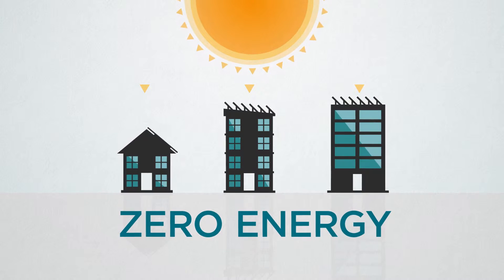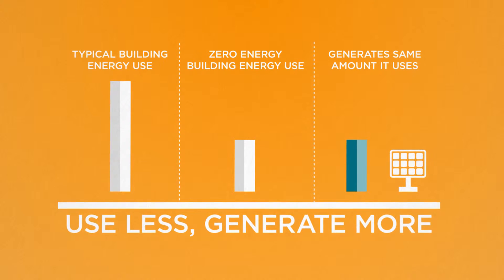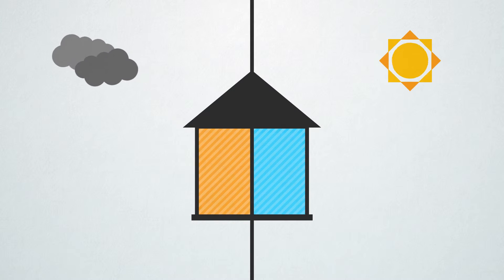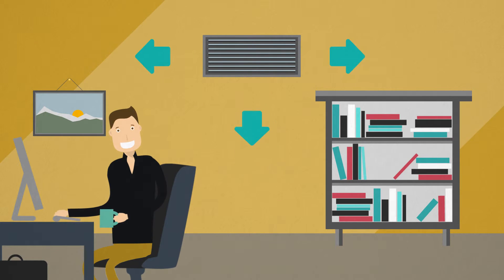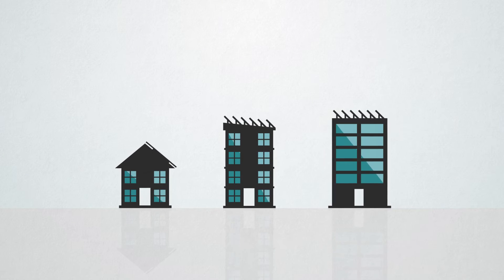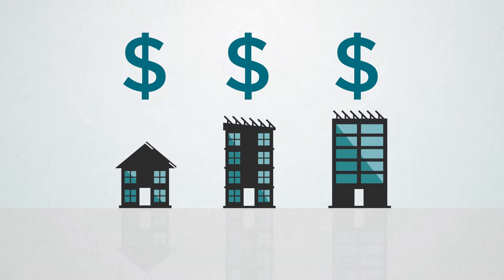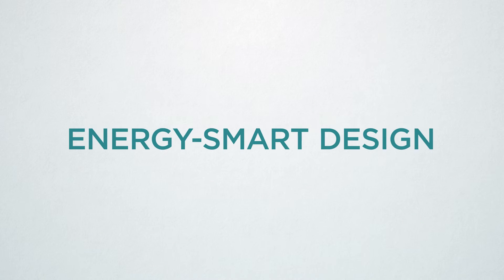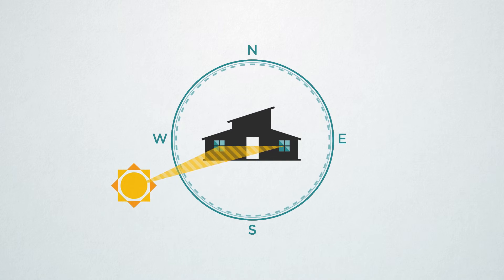San Mateo County: Zero Energy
Created by H2 Video for SMC.